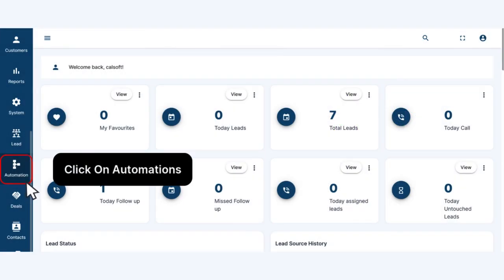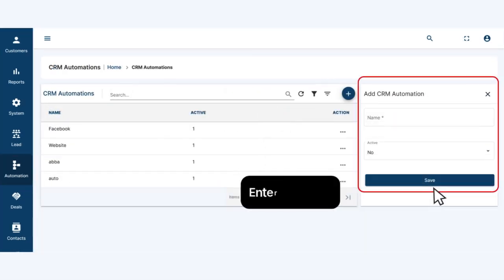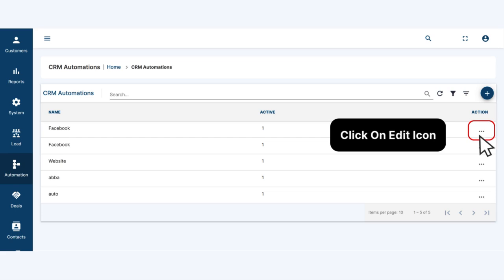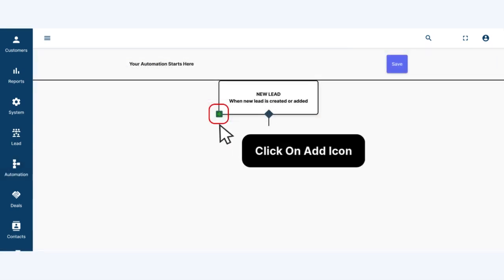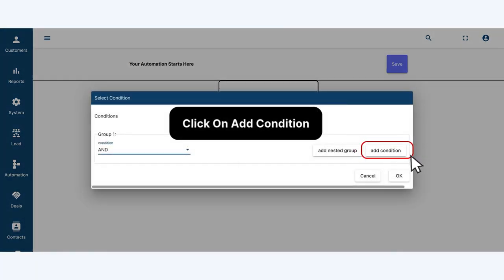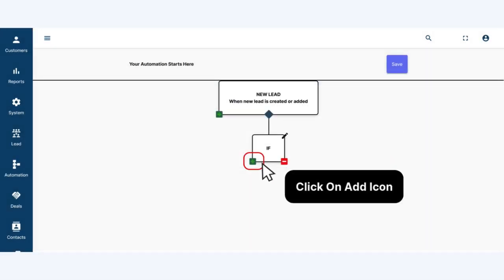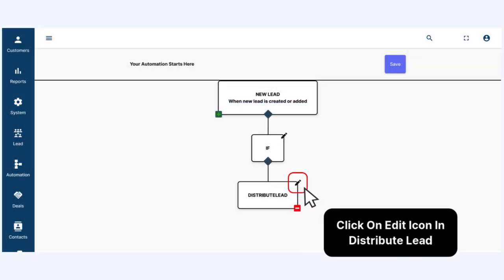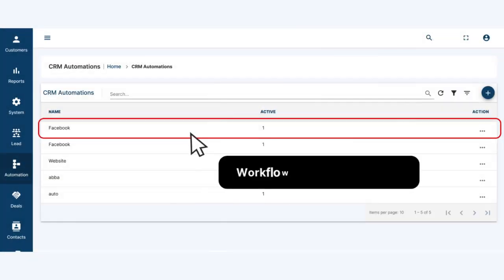How to Create Automation in CalsoftCRM 3.0 | Step-by-Step Guide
Boost productivity and save time with automation in CalsoftCRM 2.0!
Automation helps streamline repetitive tasks, ensuring better efficiency and smoother workflows. In this tutorial, we’ll show you how to set up and manage automation rules to enhance your CRM experience.

CalsoftCRM 2.0 helps businesses automate routine tasks and focus on growth. Try it today!